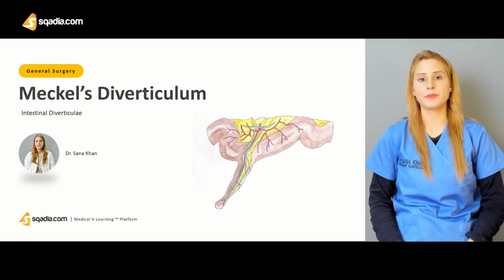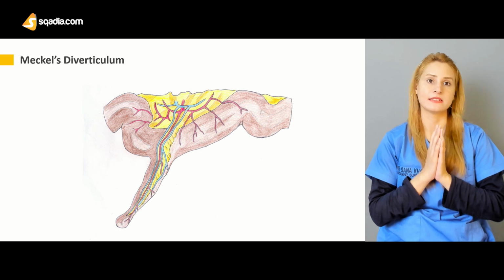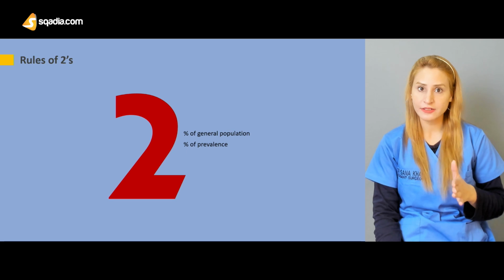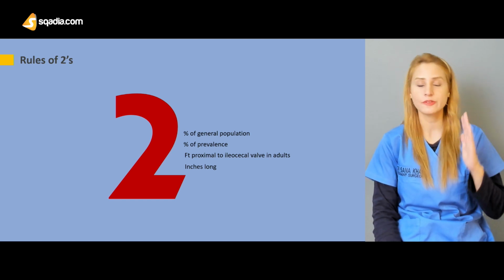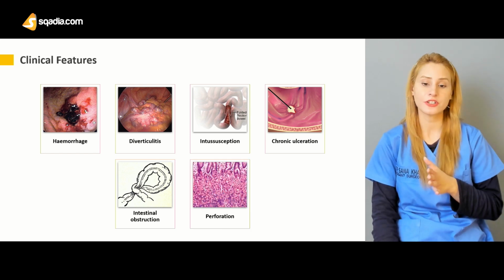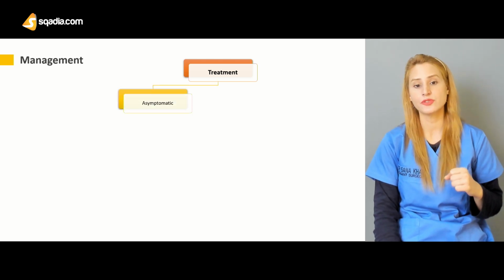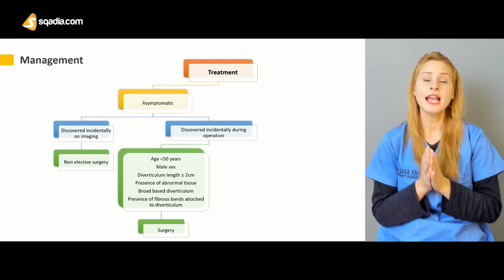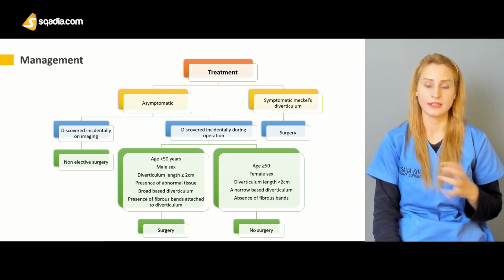Intestinal Diverticulae | Meckels Diverticulum